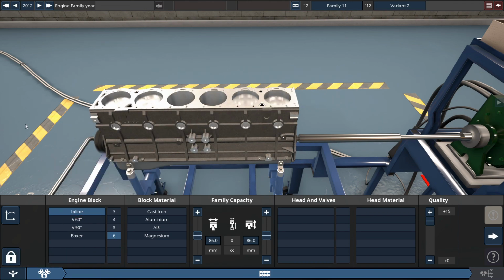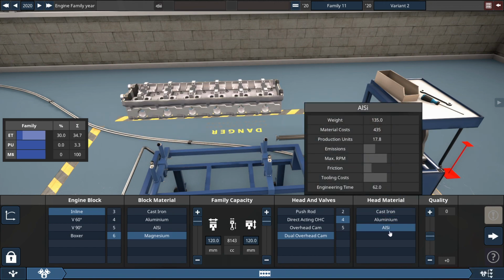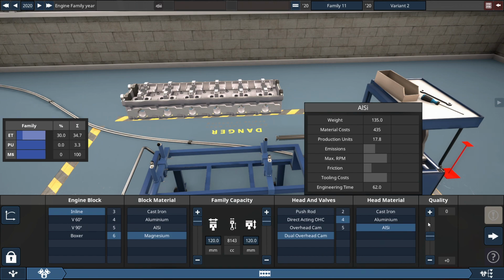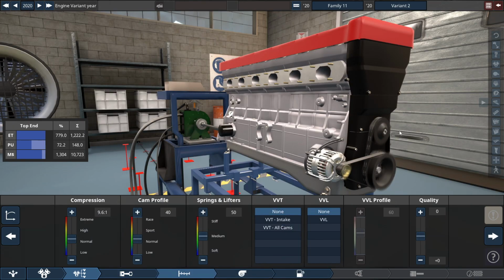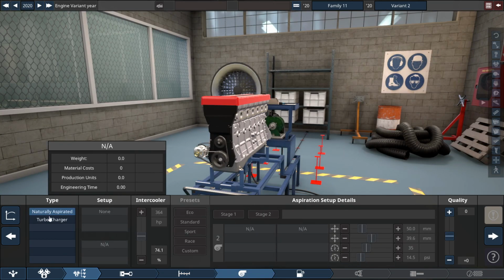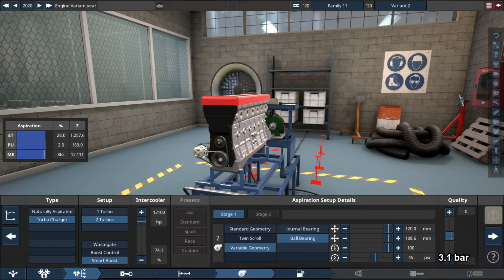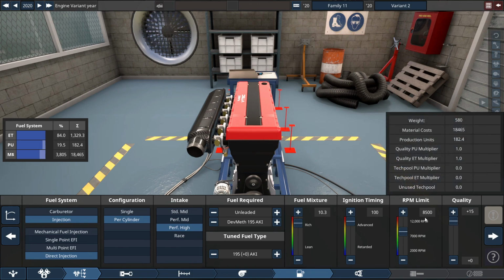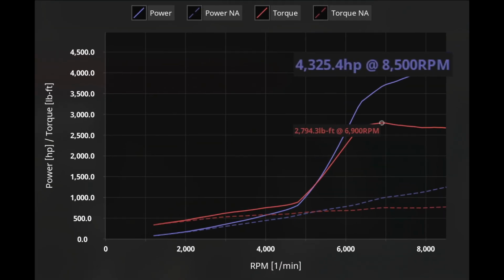The Most Powerful Inline 6 Engine Ever! (LCV 4.2) | Automation The Car Company Tycoon Game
The last engine in the inline category is here. This twin turbo I6 packs a ton of power at over 4,300 HP @ 8,500 RPM. With a displacement of 8.1L, it definitely puts the Toyota 2JZ to shame despite its size.

PC Specs:

CPU: AMD Ryzen 7 5800X (8C/16T @ 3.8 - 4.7 GHz)
GPU: Nvidia Geforce GTX 1070 Founder's Edition
SSD: ADATA Ultimate SU800 1TB
HDD: Toshiba X300 4TB 7200 RPM
RAM: G.Skill Ripjaws V (32 GB @ 3200 MHz DDR4)